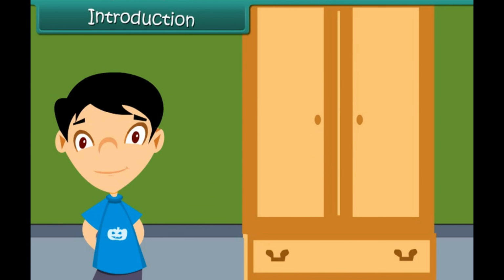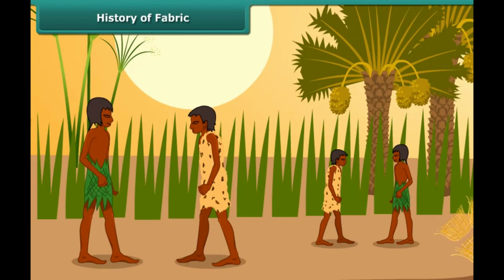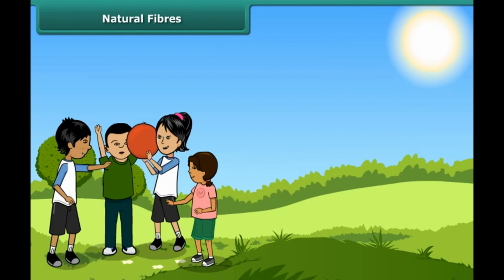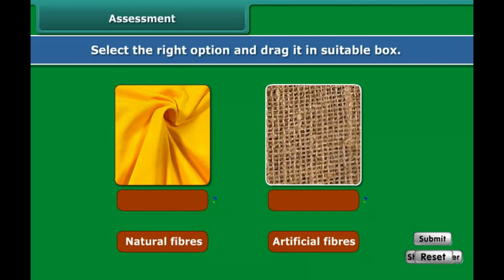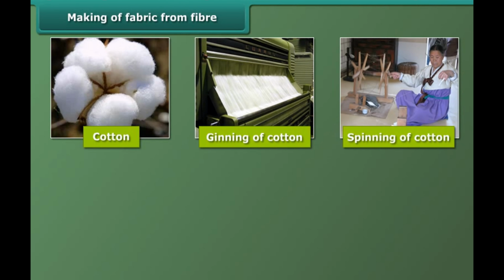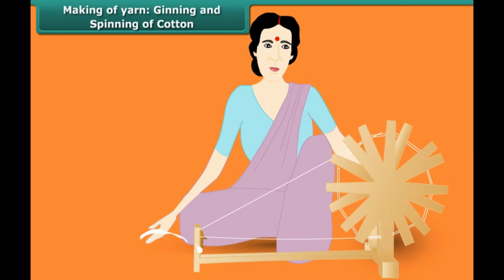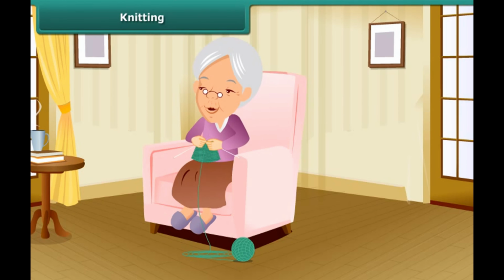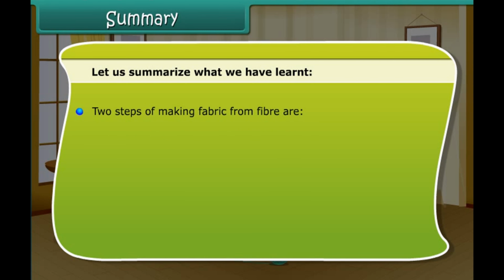C 6 - Chemistry - Ch 8 Fibre to Fabric